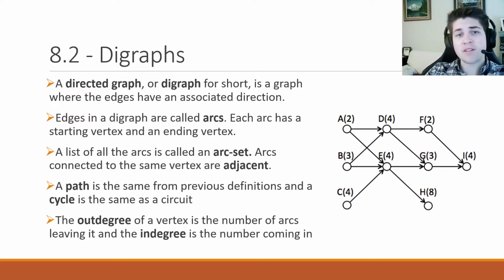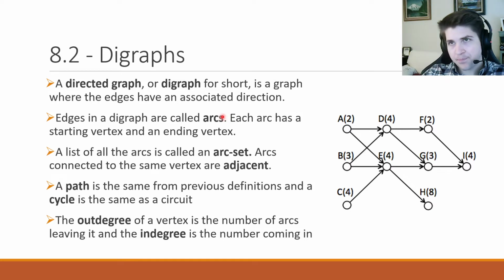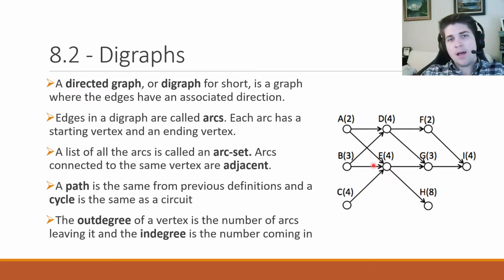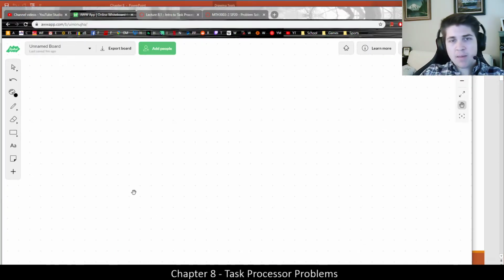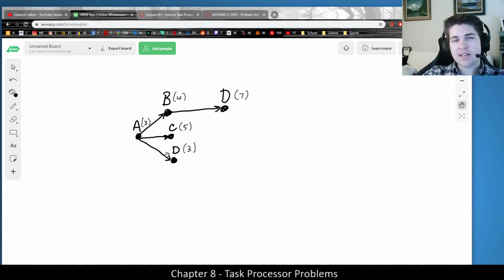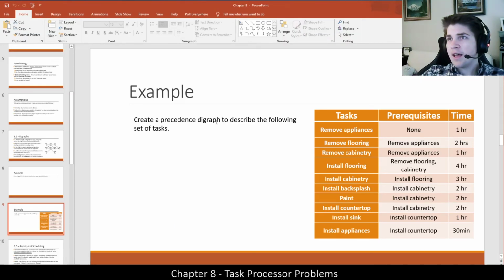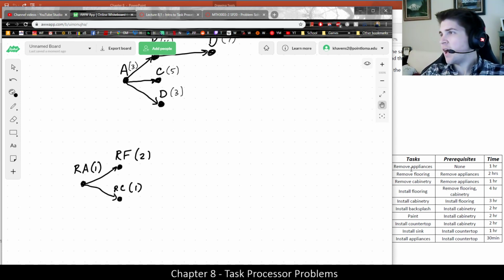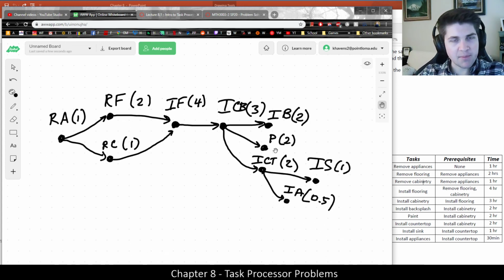[Math 3033] Creating and Understanding Digraphs